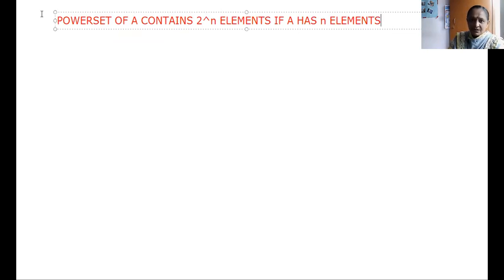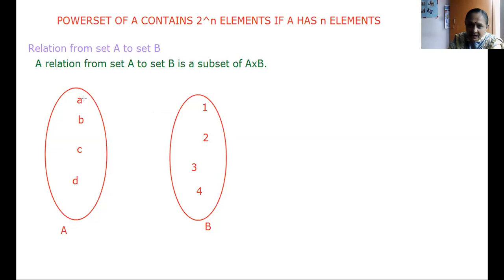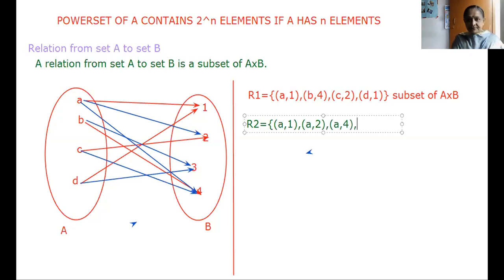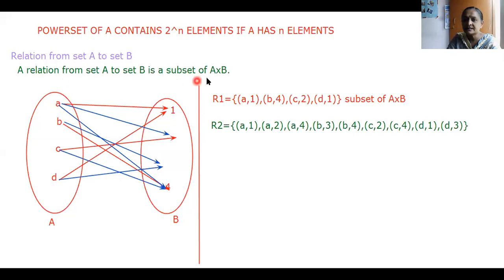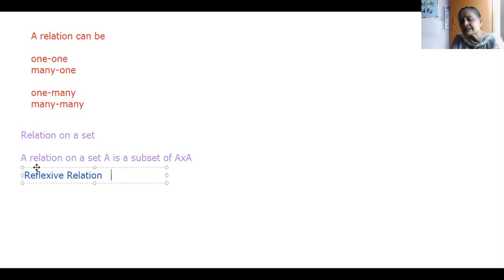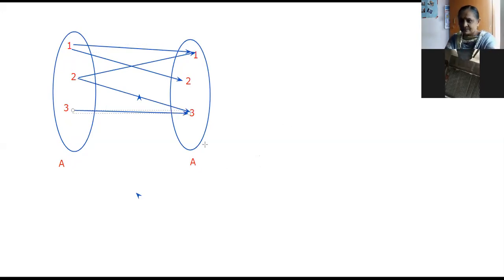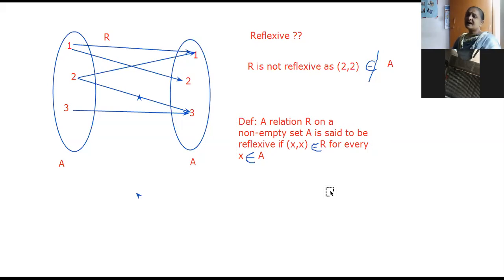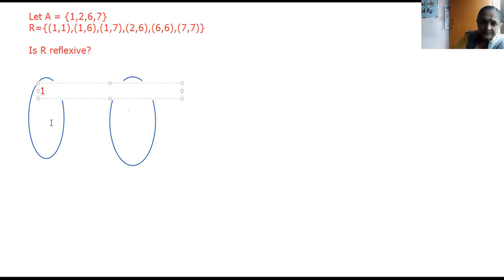RELATIONS AND POWERSET OF A SET